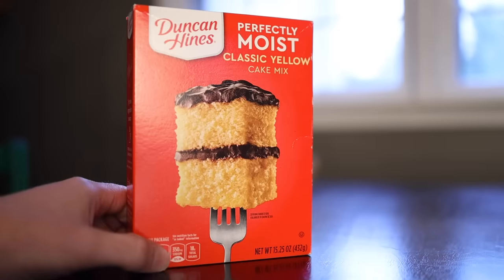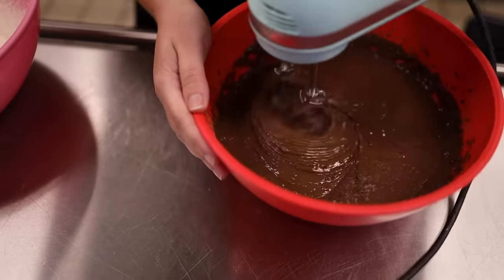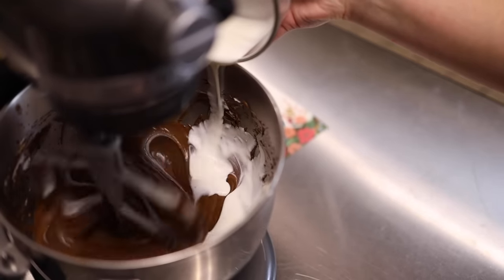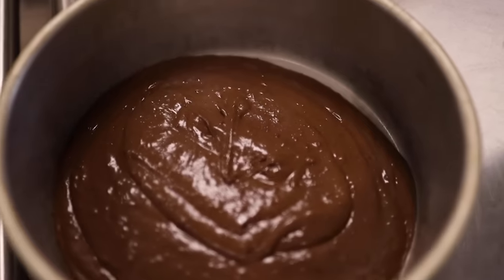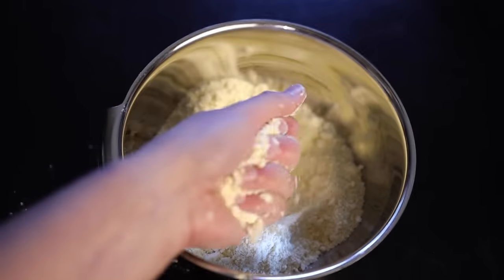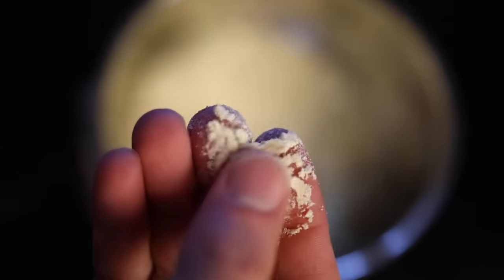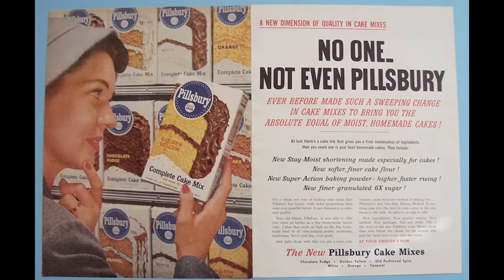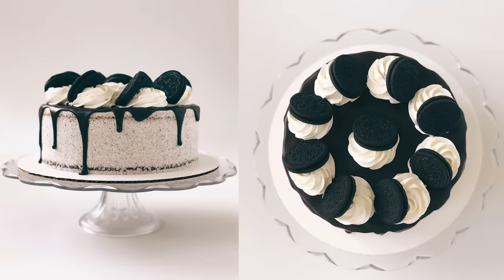Boxed cake vs scratch cake — Why bakers can't beat SCIENCE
Learn the science of why boxed cake mixed taste so different from cakes made from scratch. Get two months of Skillshare Premium for FREE by using my